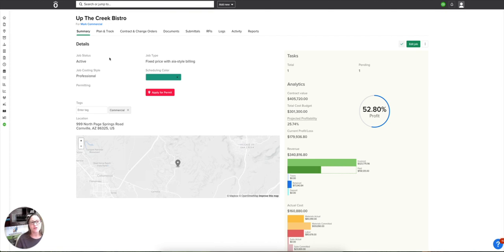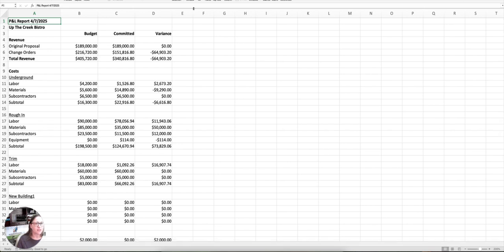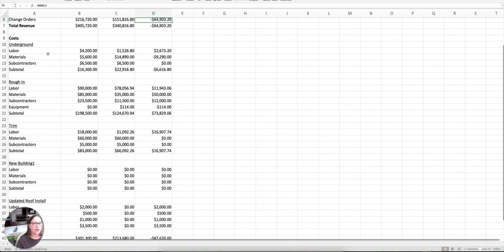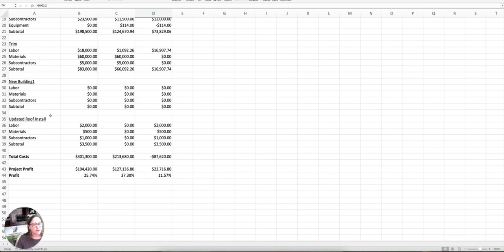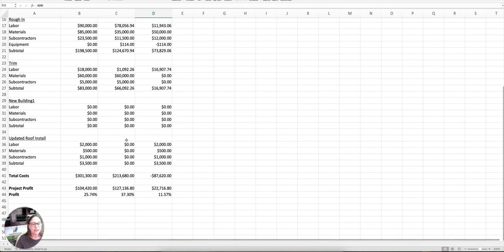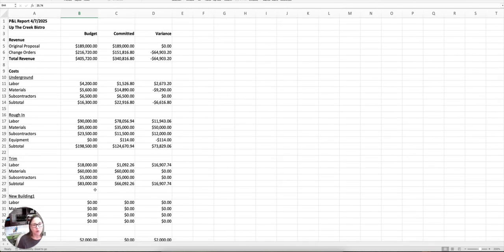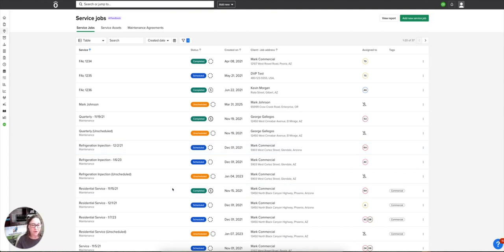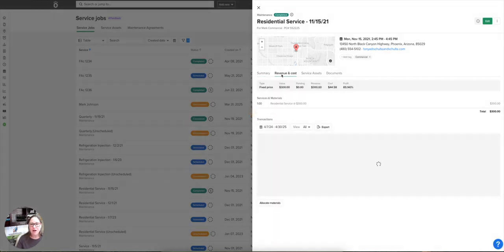From Budgets to Bottom Line: How Knowify Helps You Master Job Profitability in Real Time!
In this video—part four of a job costing series—we explore how Knowify empowers contractors to track committed costs (including purchase orders and subcontracts), compare them to budgeted amounts, and analyze real-time job profitability by project phase. Tonya walks through how to review labor, materials, and subcontractor costs against budgets for better insight and decision-making.
A key feature discussed is the ability to monitor actual vs. committed costs across both long-term contracts and service jobs. With Work-in-Progress (WIP) reporting, users can also manage revenue recognition more effectively. The ultimate takeaway? Knowify allows contractors to move from reactive to proactive financial management, unlocking clarity and control over every job's financial outcome.